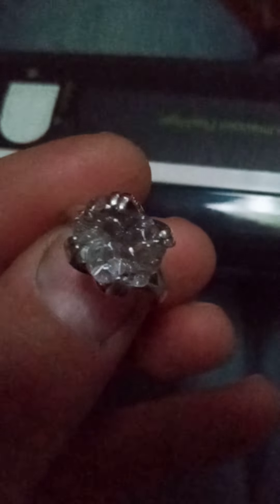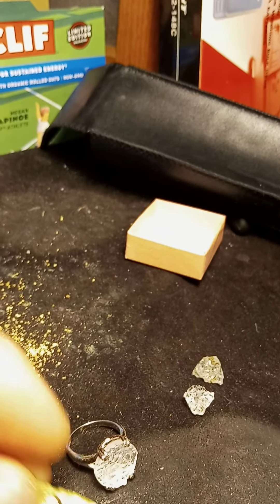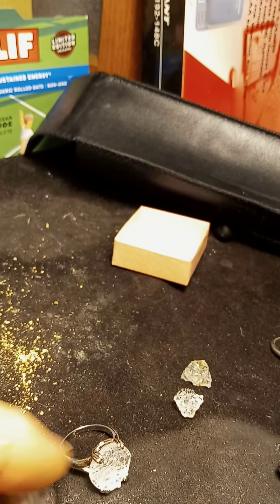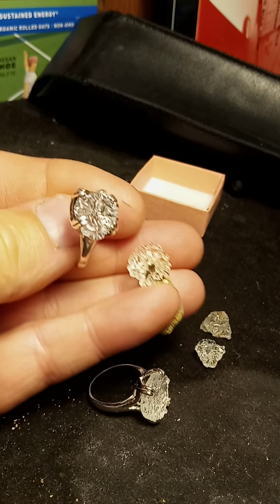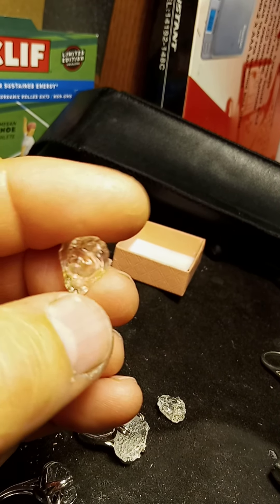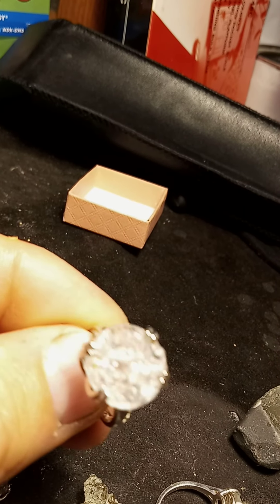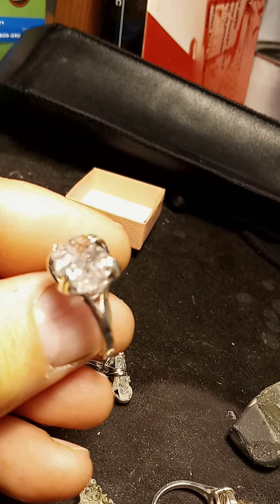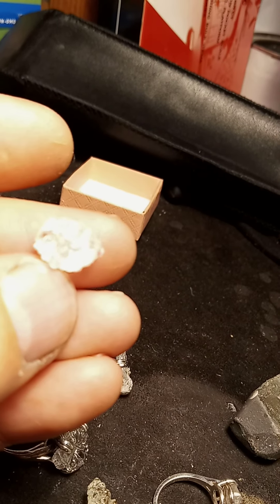Hyalite opal botryoid ring flourscents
Hyalite opal botryoid ring flourscents found in volcanic mud in Idaho . Shaped like a flower bud very rare only 8 discovered in 4 years of mining. So rare no pictures exist anywhere in any gem books . Yery strong uranium content glows extremely bright under sw light. Visit opalazjewerly1 my eBay store or opalaz hyalite mining on Facebook